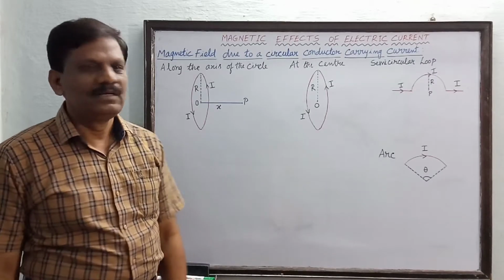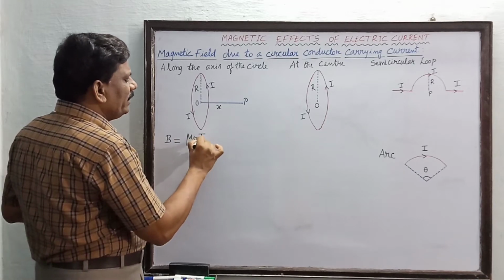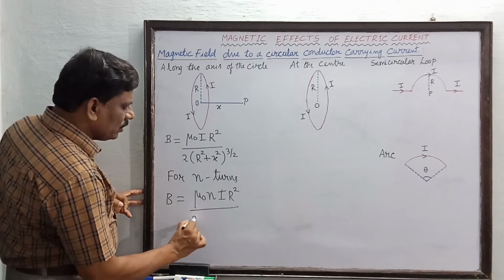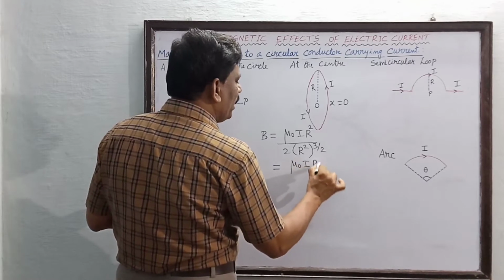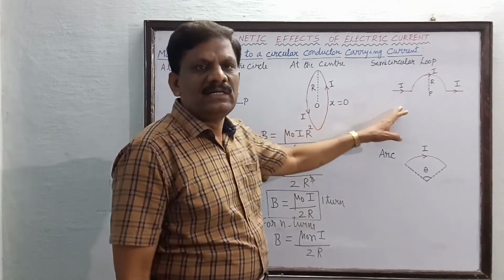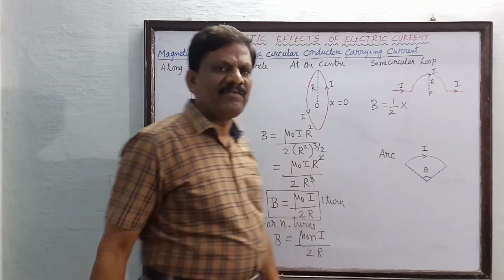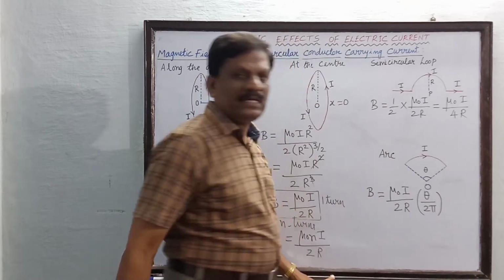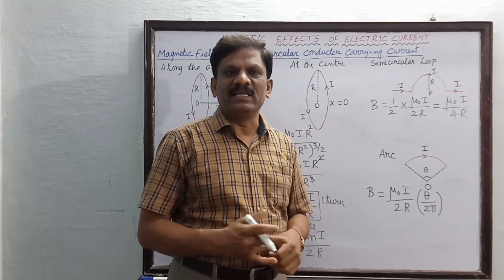Magnetic field due to a Circular Coil Carrying Current | Class 12 | Key Opener | NEET / JEE